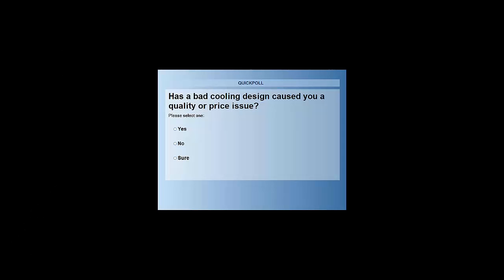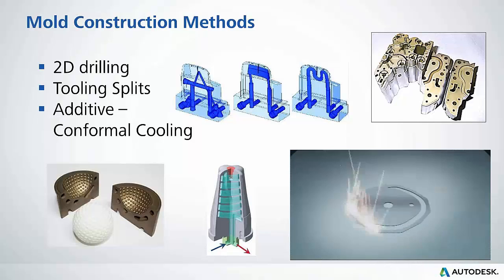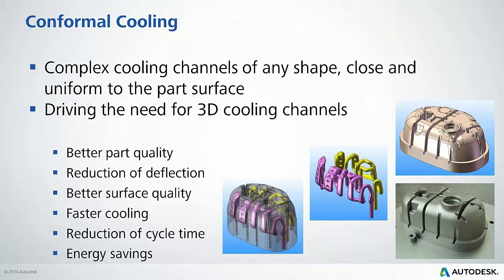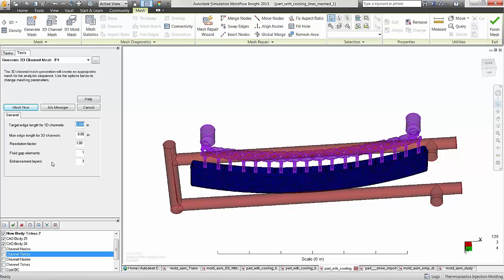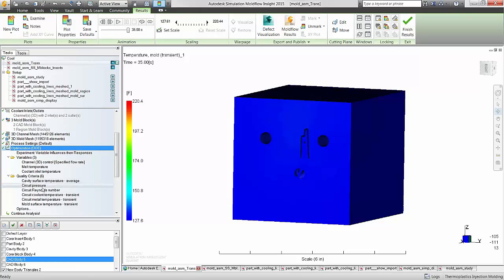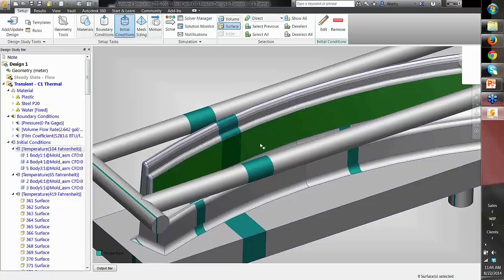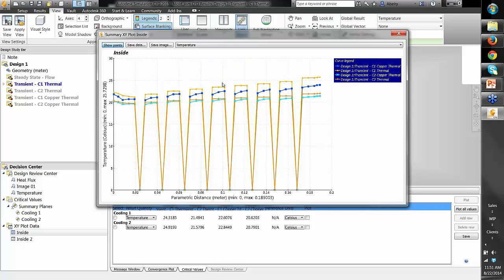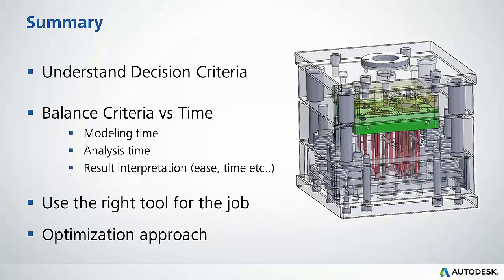Shorten your cycle time with Thermal Analysis in Simulation Moldflow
This Hangout discusses the different simulation methods used to thermally optimize your mold: Cool BEM, Cool FEM, Beam elements vs. 3D channels, Steady state vs. transient and CFD methods.